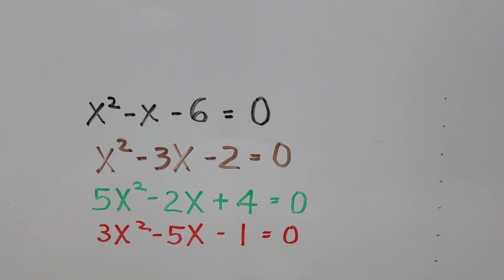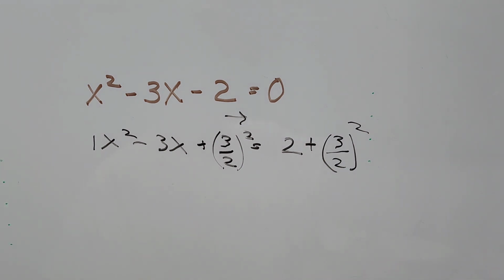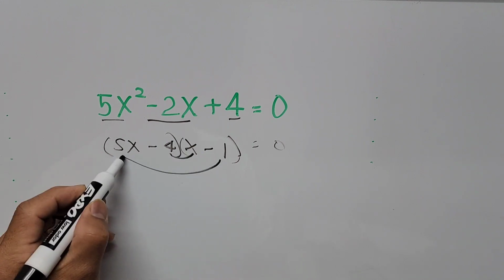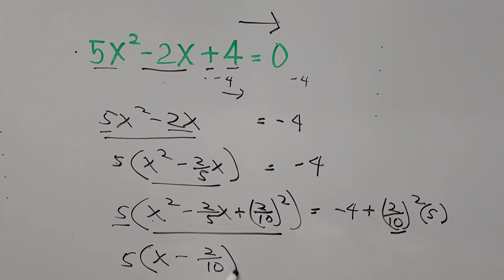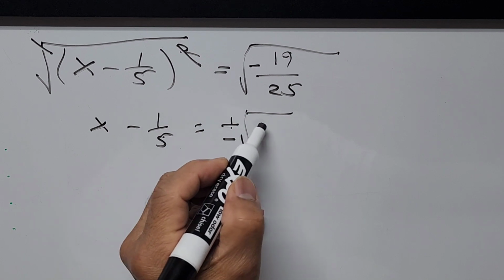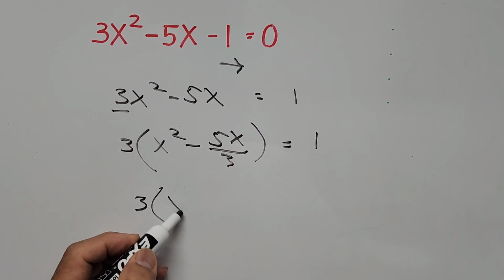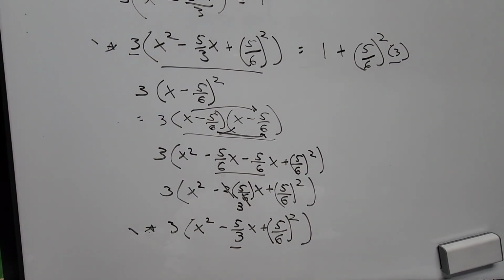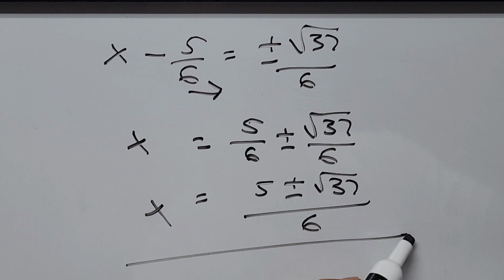Solving Quadratic Equations by Completing the Square Method [Algebra]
Here, you'll learn how to solve quadratic equations by completing the square method. In this method, the first step is to isolate the constant to the right side of the equation. For equations with the leading coefficient of one, to make the left-hand side of the equation a perfect square, divide the coefficient of the second term by two, then square. This will then be the third term that makes up the left-hand side of the equation a perfect square trinomial. Then, add this term to the right-hand side of the equation to balance the equation. Then, set the left-hand side a perfect square. Then, take the square root of both sides of the equation and solve the equation. For equations with leading coefficients other than one, you can divide the whole equation by the leading coefficient and then isolate the constant to the right-hand side of the equation and follow the same steps above for equations having a leading coefficient of one. The other way to solve equations with the leading coefficients other than one is to isolate the constant to the right-hand side of the equation. Then, factor out the leading coefficient from the two terms on the lefthand side of the equation, then find the third term to make the lefthand side of the equation a perfect square. Then, balance the right-hand side of the equation by taking into account the factored out leading coefficient multiplying it to the third term and adding it to the right-hand side of the equation. Then, follow the same steps above to solve the equation.